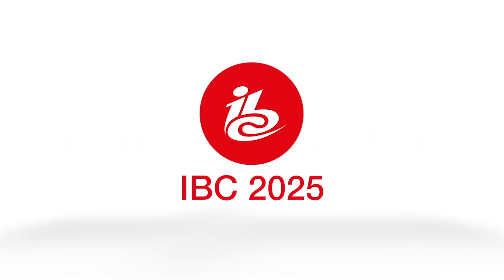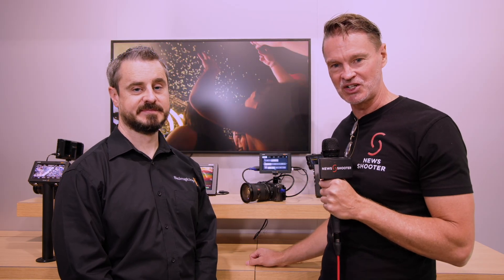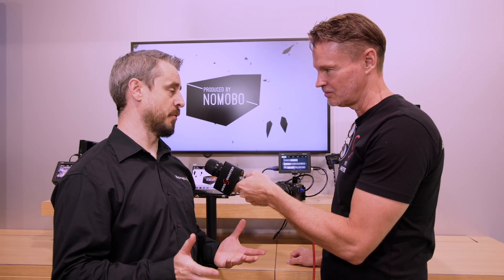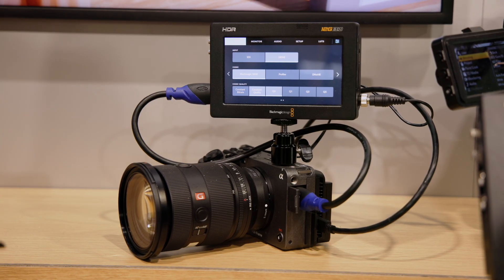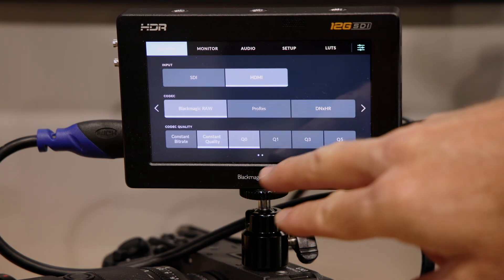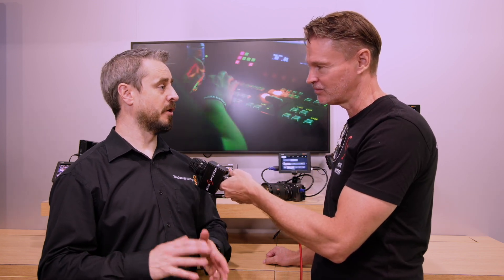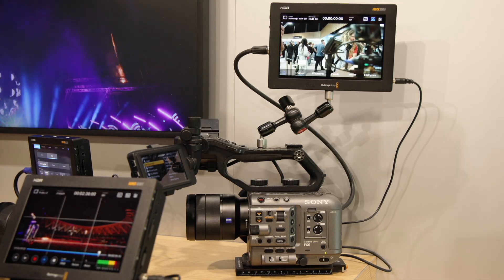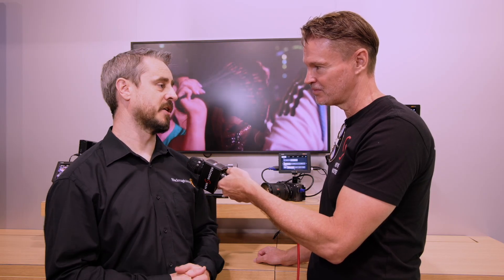Blackmagic Design BRAW recording with the Sony FX3/FX3A, FX30, FX6 & FX9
Blackmagic Design will shortly release a firmware update for their Blackmagic View Assist monitor/recorders that will allow you to finally record BRAW from the Sony FX3/ FX3, FX30, FX6, and FX9.